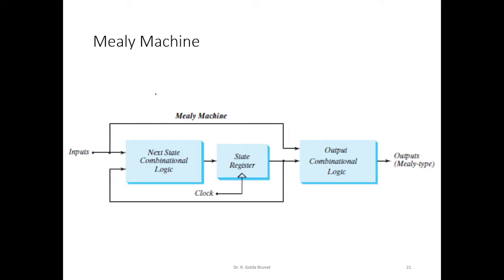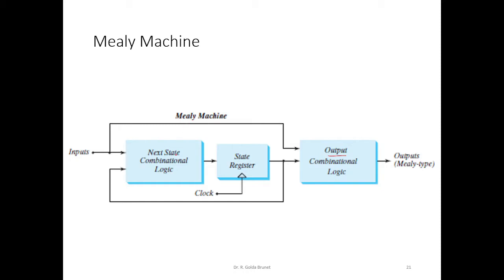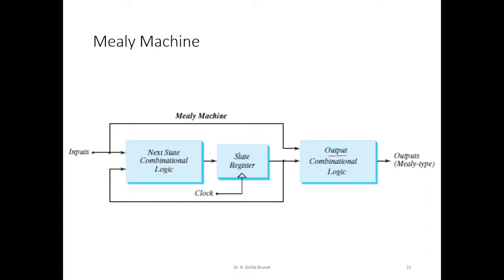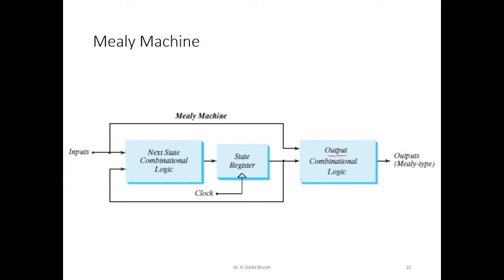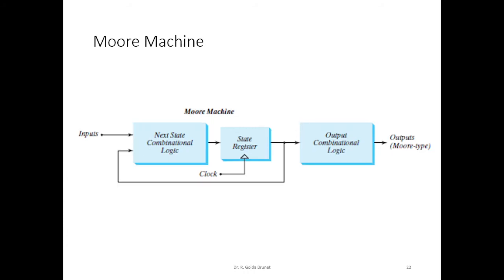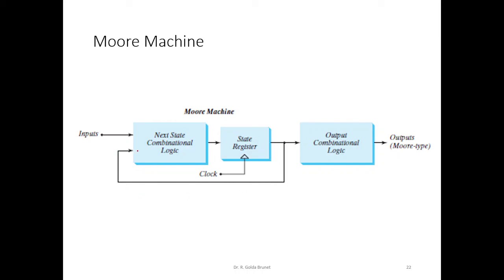Mealy Machine Vs Moore Machine